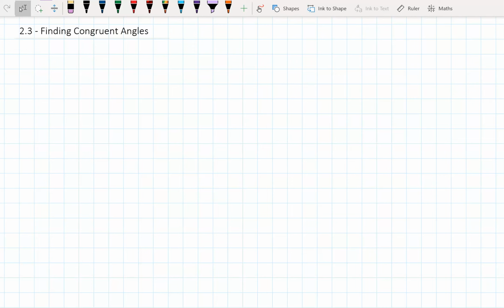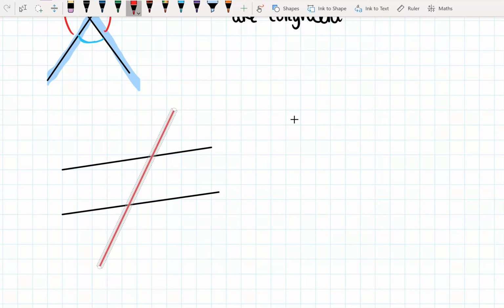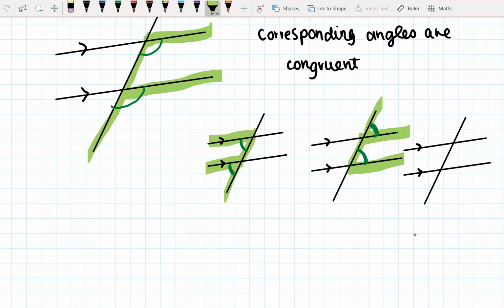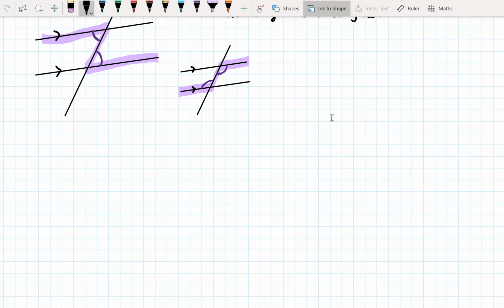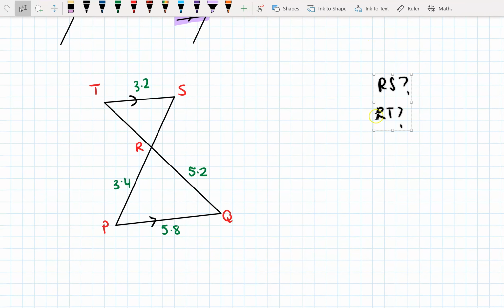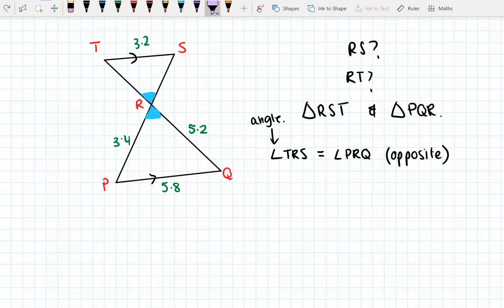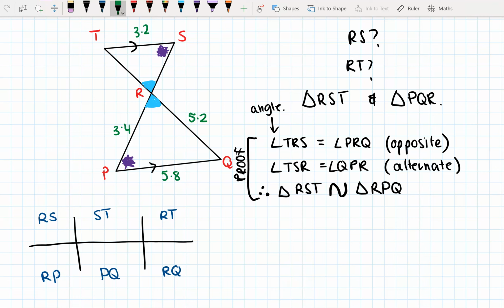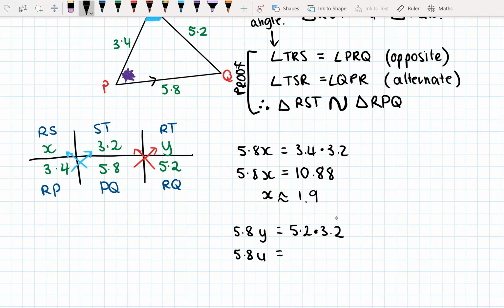vwo3 - Mathematics - Ch2 - 2.3 - Finding Congruent Angles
Hoofdstuk 2
Gelijkvormigheid